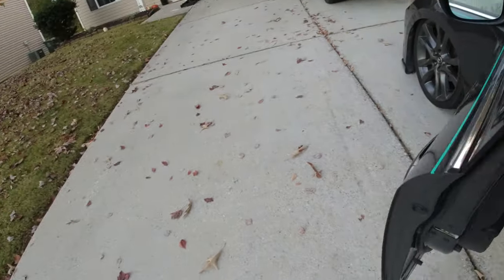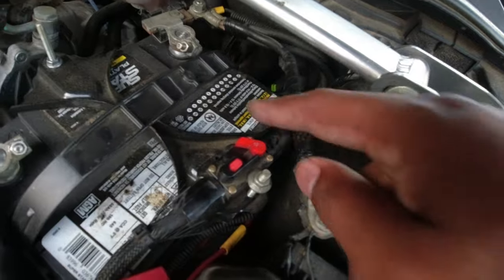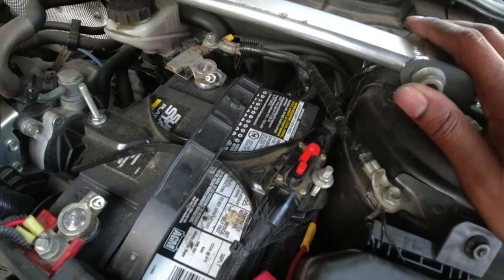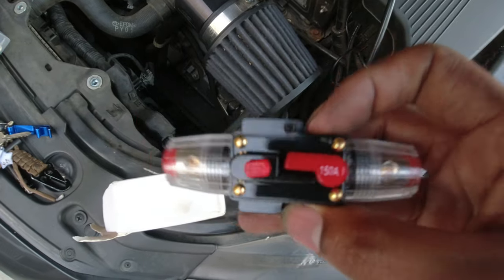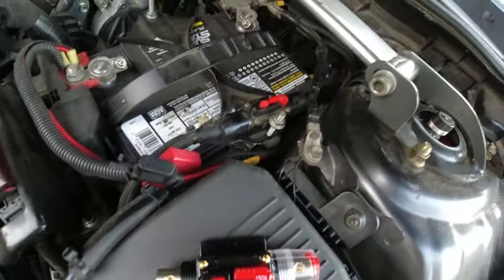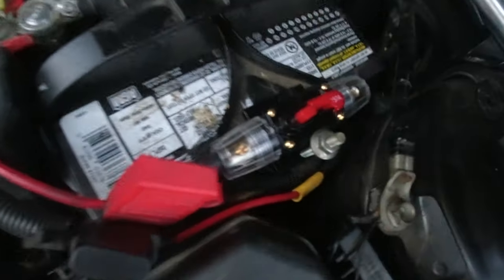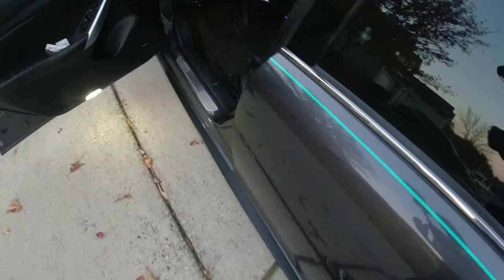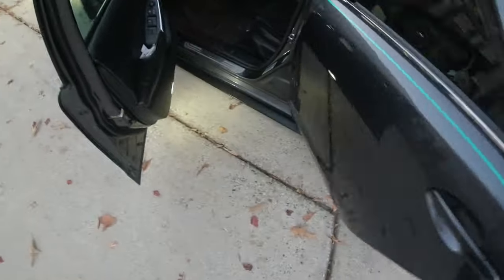The Best Car Audio Fuse? | Inline Circuit Breaker Fuse | Easy Reset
My amp fuse kept tripping once it got heat soaked after 4 years, so lets replace the 100 amp fuse with a 150 amp unit and see how it goes!

Volt Meter (Red/Blue)
100 amp fuse
150 amp fuse